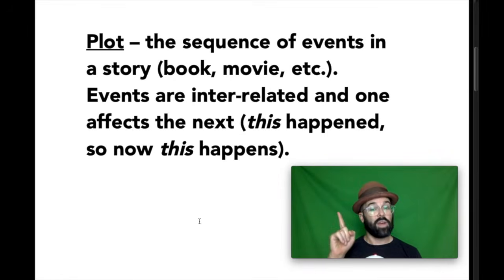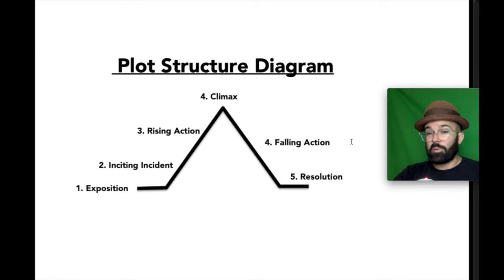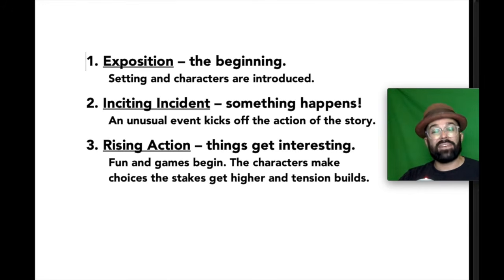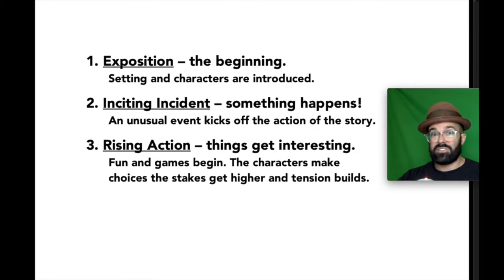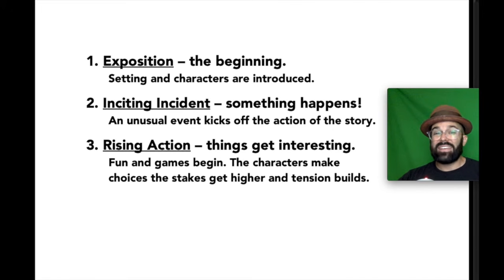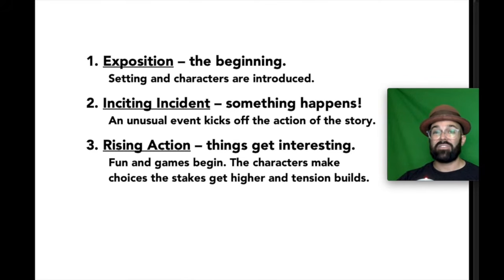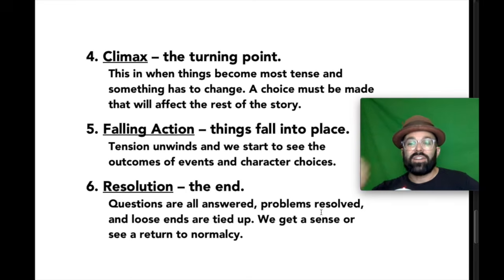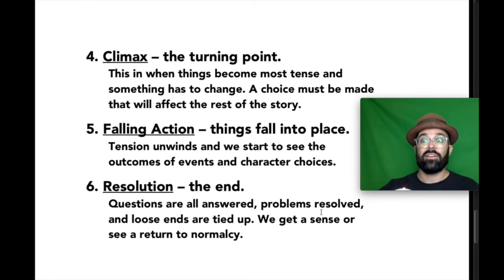Plot Structure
This video introduces the concept of plot structure using a pyramid or triangle shape. It explains exposition, inciting incident, rising action, climax, falling action, and resolution.